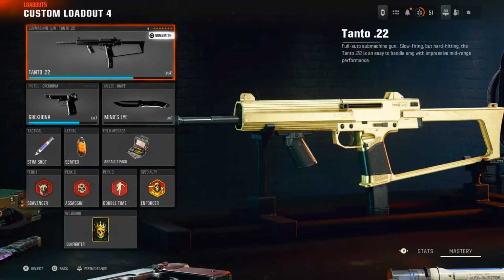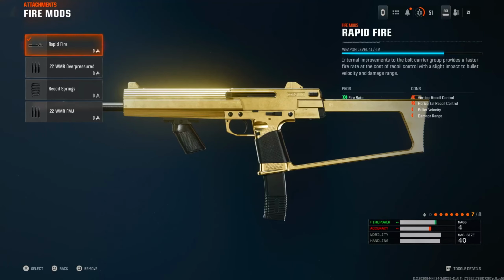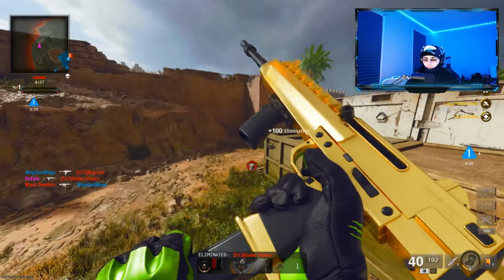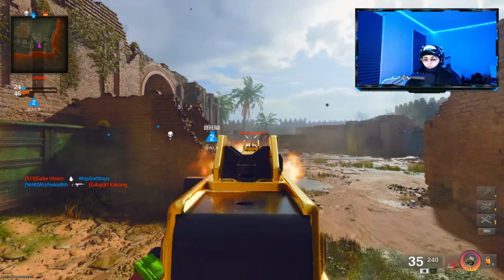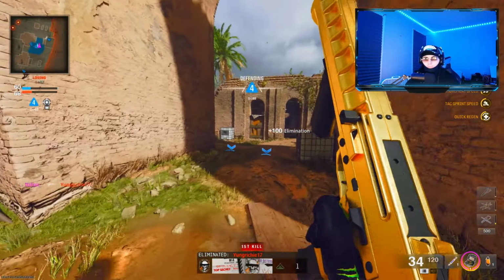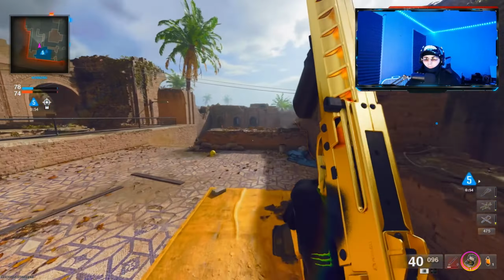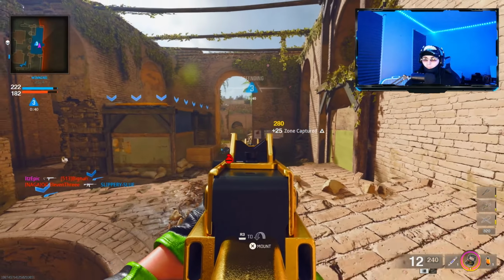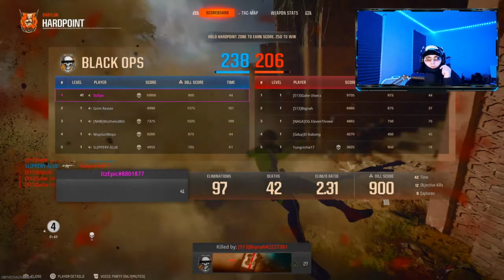*RAPID FIRE* TANTO .22 is OVERPOWERED in BO6! (Best Tanto 22 Class Setup)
Here's the *RAPID FIRE* TANTO .22 is OVERPOWERED in BO6! (Best Tanto 22 Class Setup)